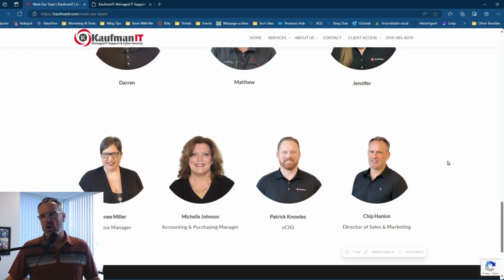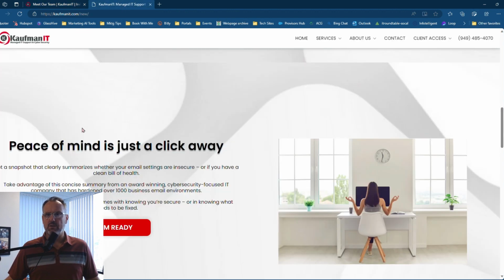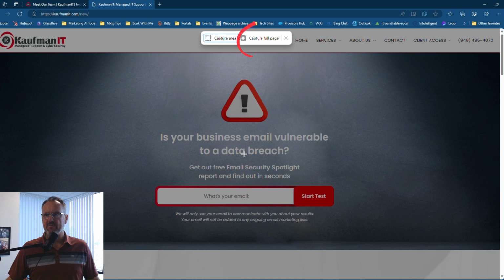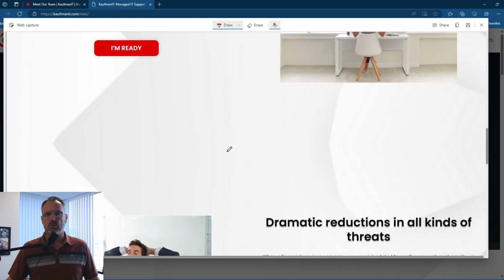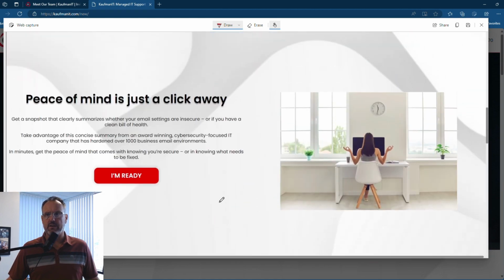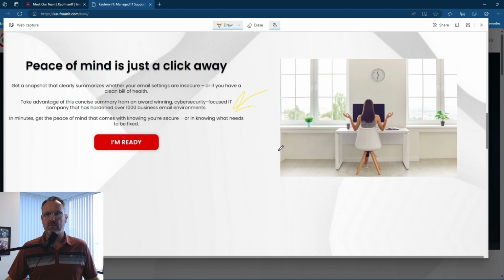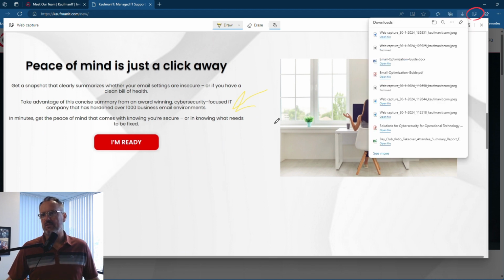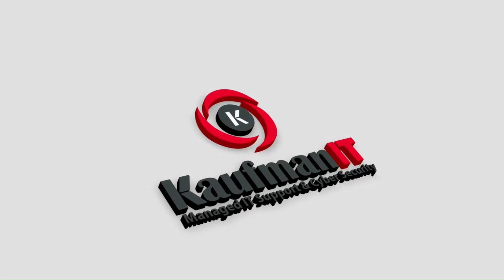Microsoft Edge's New Tool - Effortless Screen Capture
In this video tutorial, discover how to use Microsoft Edge's Screen Capture tool. Learn to take screenshots quickly, without using the built-in Windows Snipping Tool.

KaufmanIT, Inc.
20 Corporate Park, Suite 350